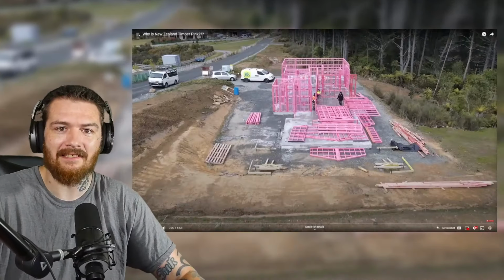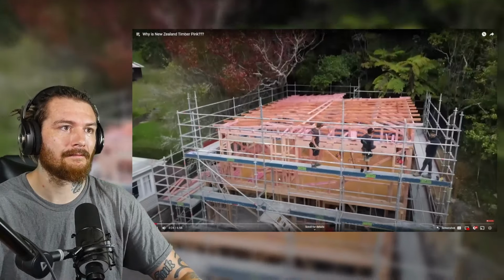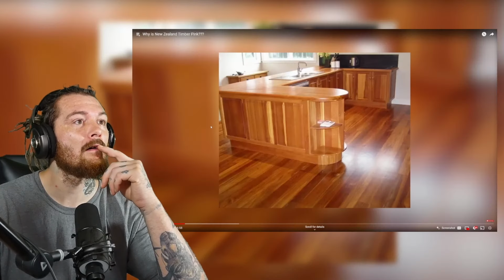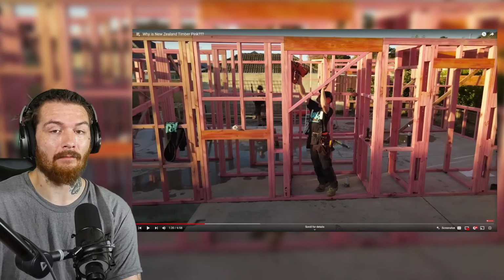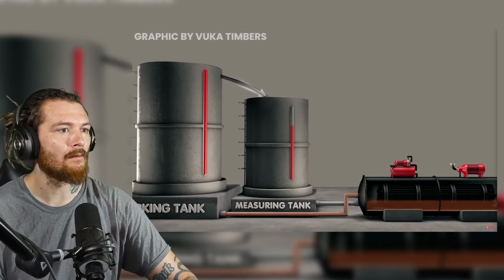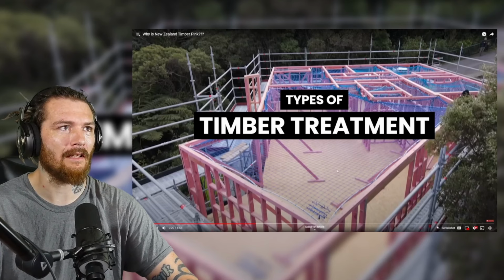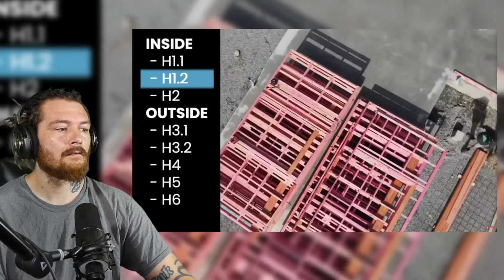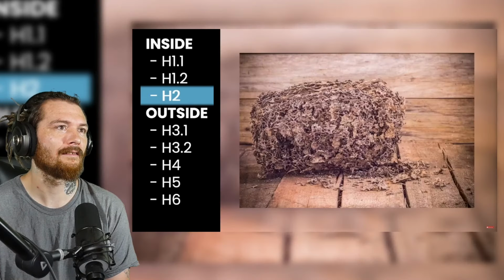American Reacts Why is New Zealand Timber Pink???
American Guy Reacts Why is New Zealand Timber Pink???

Merch?
charlievest.store